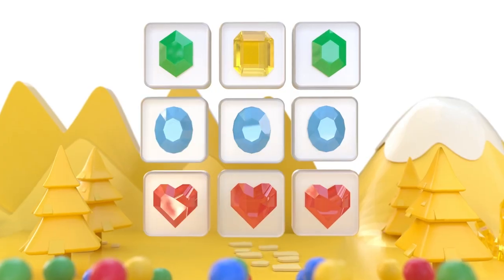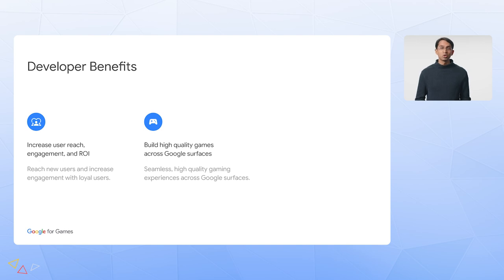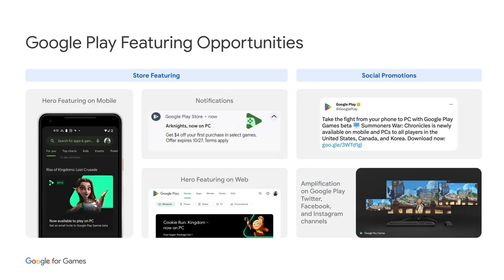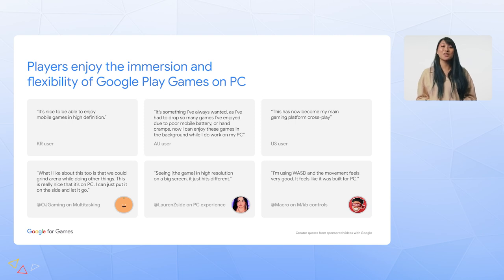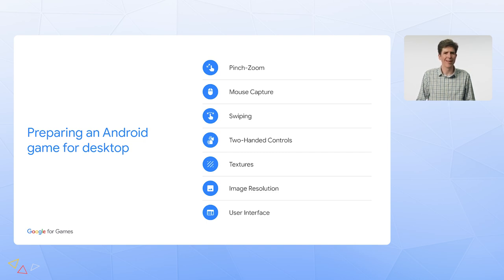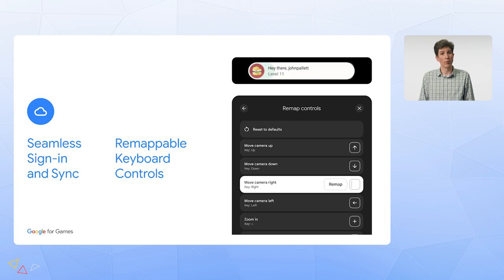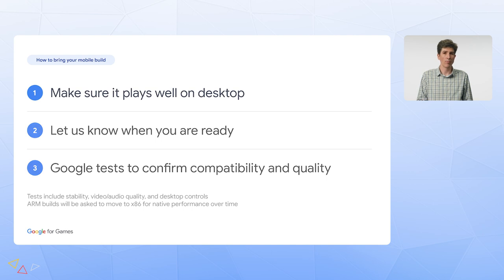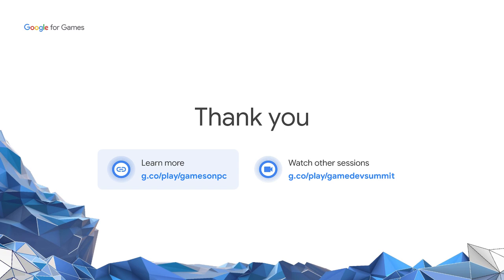Google Play Games on PC: Unlock seamless gameplay across mobile and PC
Google Play Games on PC is growing rapidly and bringing an immersive cross-platform gameplay experience to players and developers around the world. We will provide an update on our latest expansion milestones, results seen so far, and new developer tools that will help accelerate your onboarding process today.

Chapters:
0:00 - Product Updates, Developer ROI, and Catalog Sneak Peek
4:47 - Marketing Opportunities
9:49 - Technical Program Requirements
14:55 - Using Your Mobile Game to Join
18:13 - Conclusion